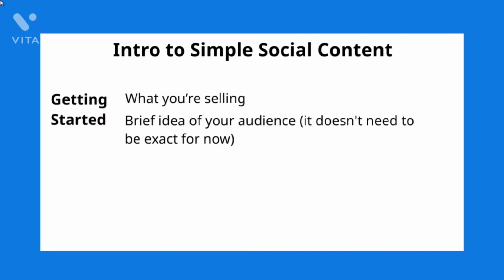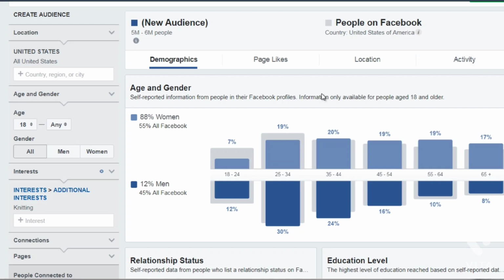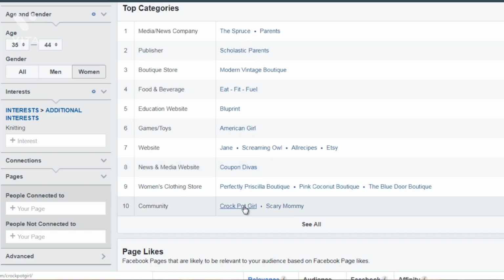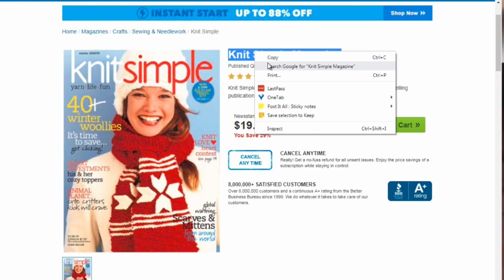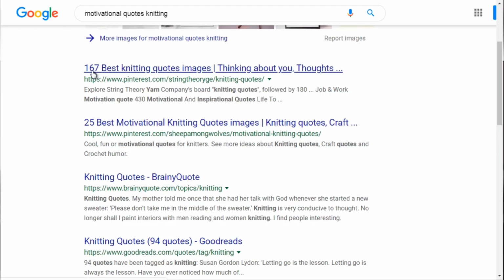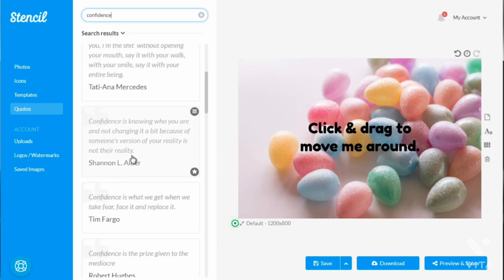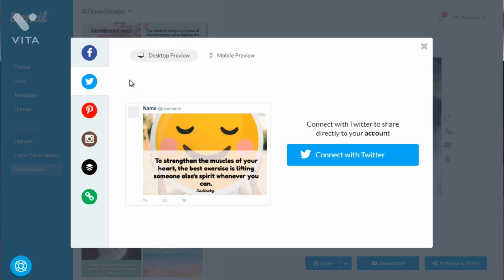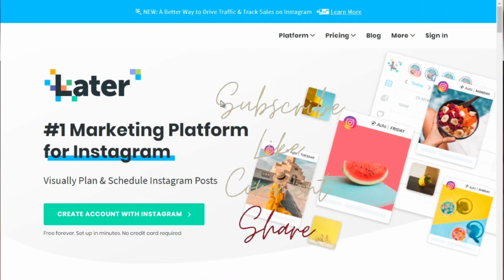Highest Earning Ideas On Content Publishing On Social Media | 100% Free course | Life Changing Ideas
About Course: Content Publishing On Social Media -100% FREE but amazing course. This course can change your life for good.